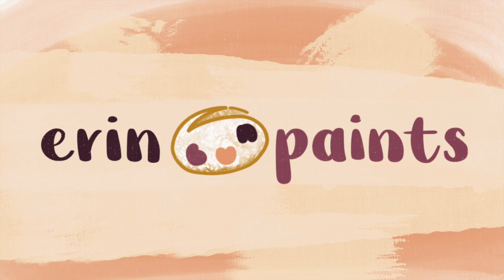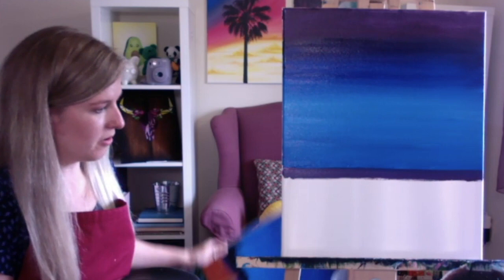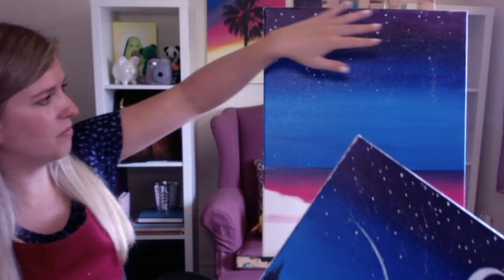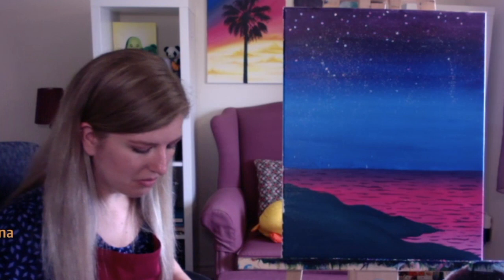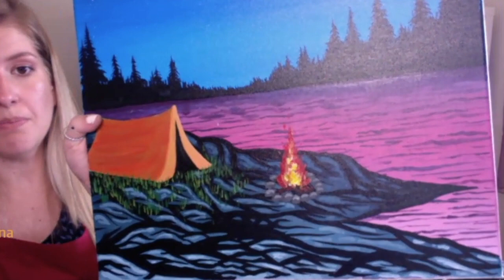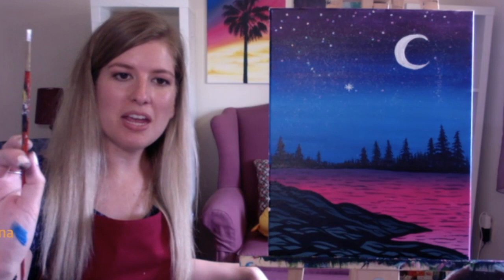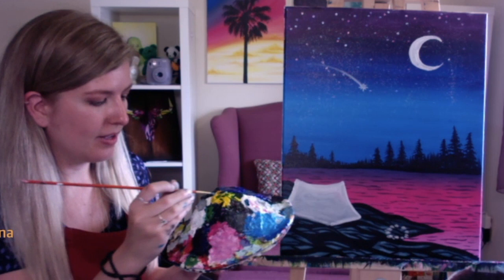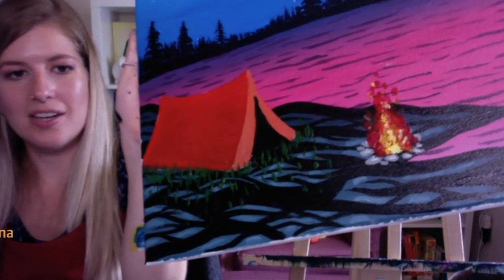Learn to Paint 'Night at the Lake'! Step by Step Acrylic Painting Tutorial by erinbunpaints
Hey! I'm Erin. I paint. Wanna paint with me? :) I steam painting-related content on Facebook Live. Come hang out! or enjoy this full version of a recent tutorial stream. Happy painting!

Supplies used:
Acrylic paint: white, black, red, yellow, phthalo blue
Canvas: 16x20
Brushes: Large Flat, medium round, small round

Originally streamed on Facebook Live, 07/12